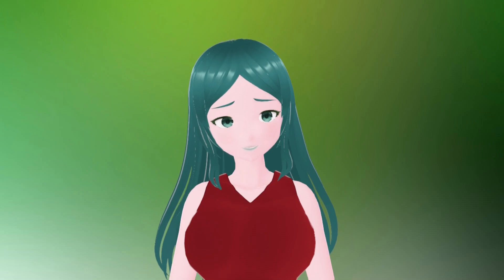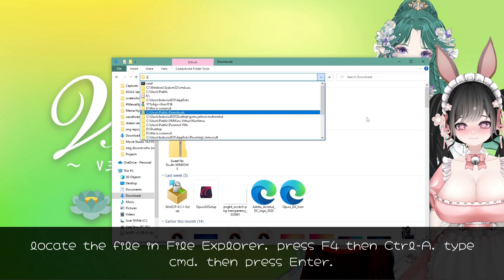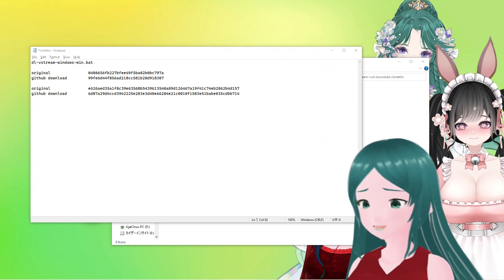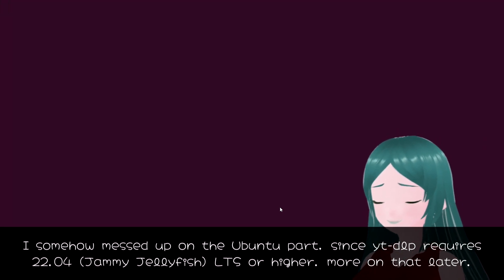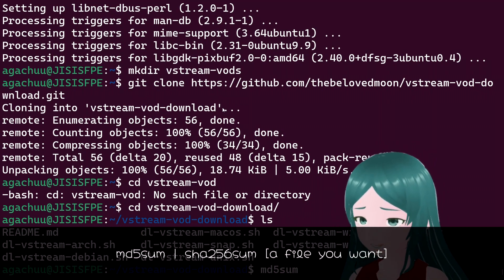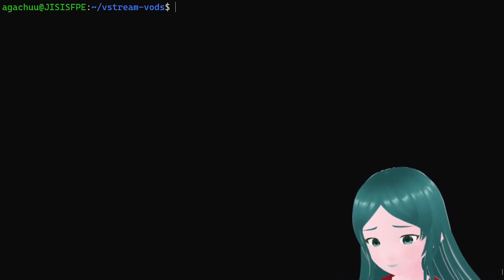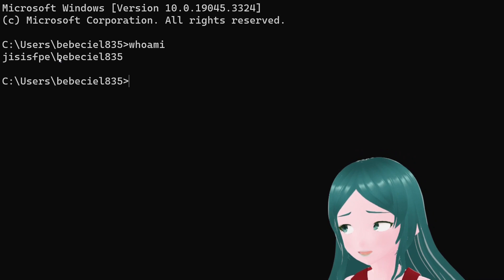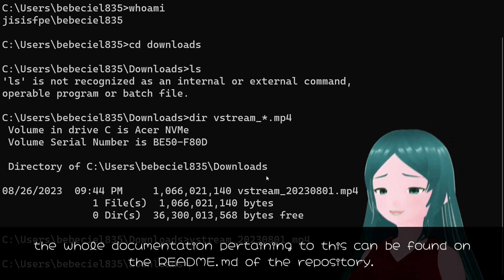[Tutorial] How to Download VStream VODs with yt-dlp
have you wondered why I have VStream VODs over my channel? want to learn how I downloaded the VOD with ease? this tutorial can help you in downloading them so that you can upload them elsewhere!!

note that this requires *yt-dlp, ffmpeg and python3* to make this work.

cc @vstream_en

lic. CC-BY